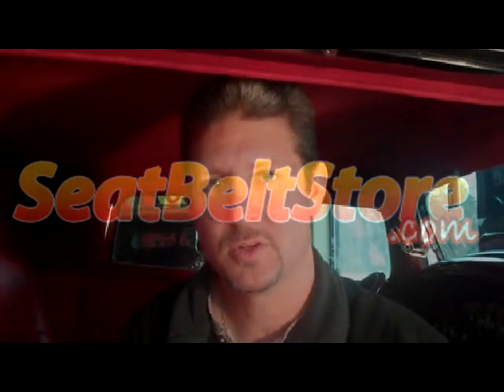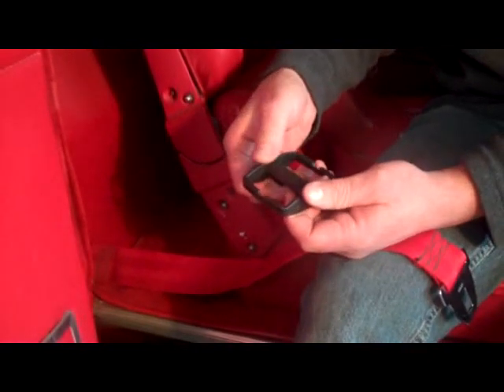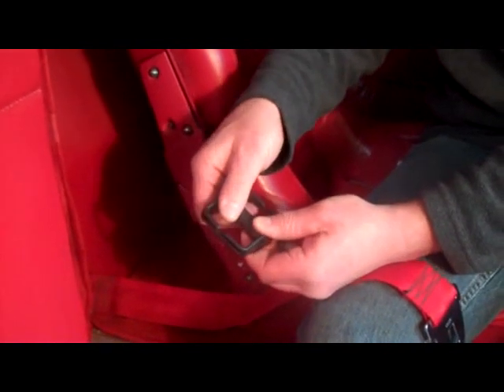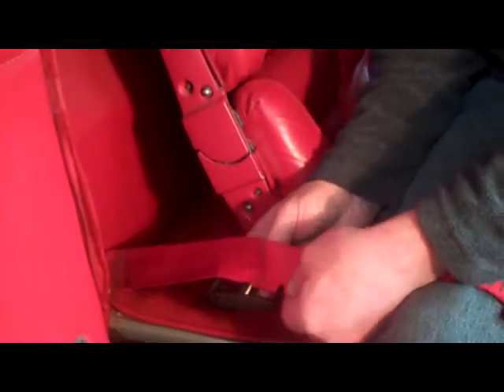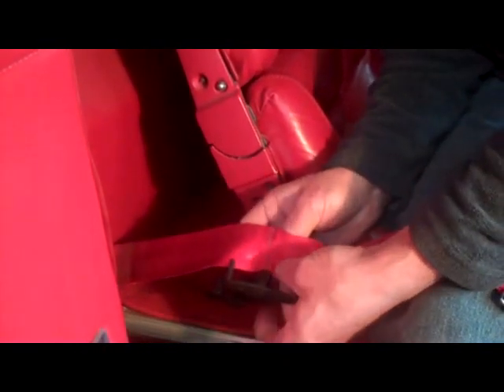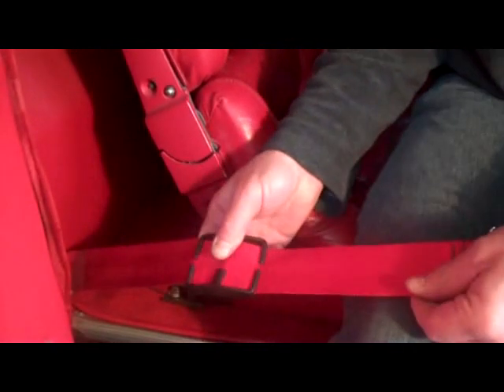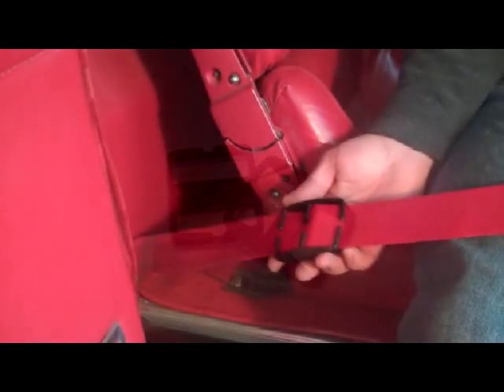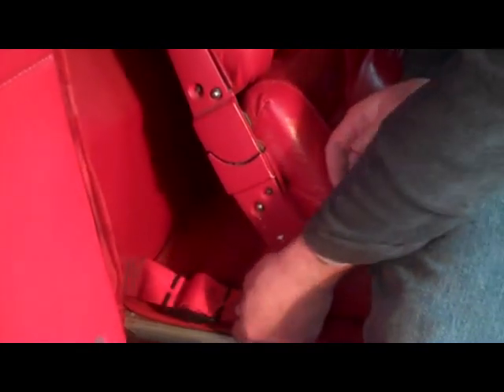Juliano's Clip On Seat Belt Retractor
How to install our easy to use clip on seat belt retractor. Keep your belts out of the way of the door. From Juliano's Hot Rods.